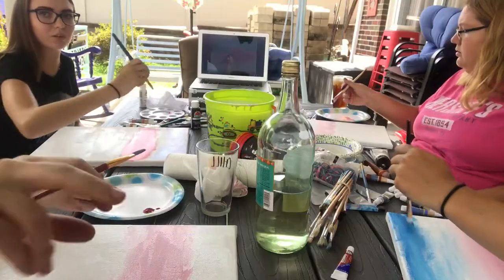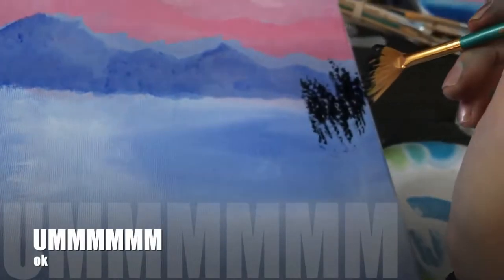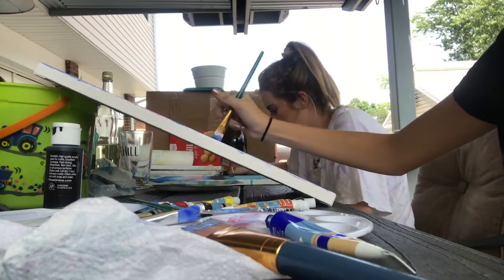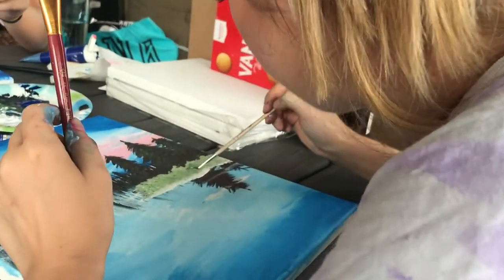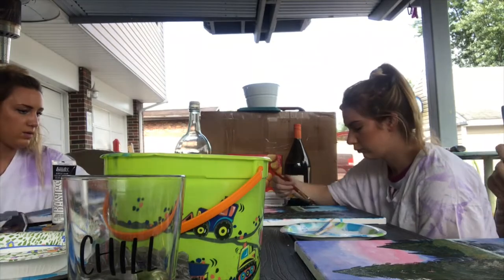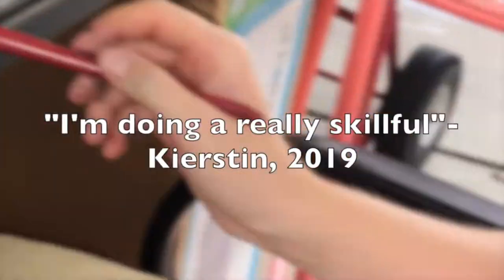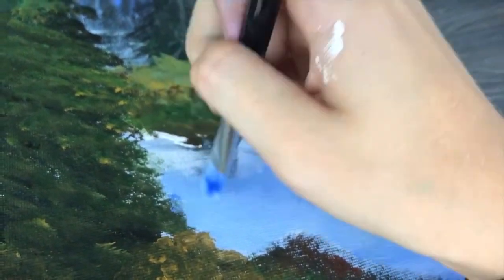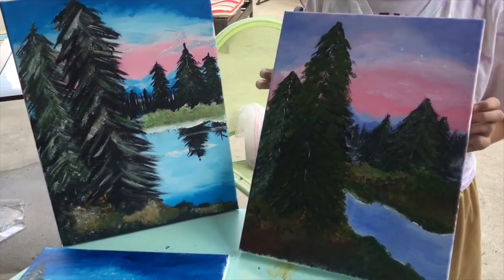BECOMING BOB ROSS FOR THE DAY